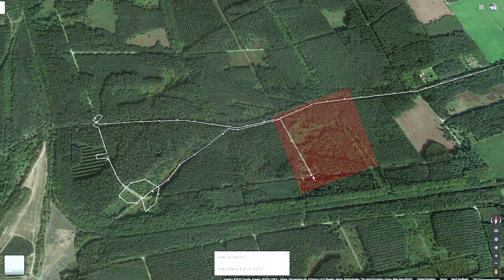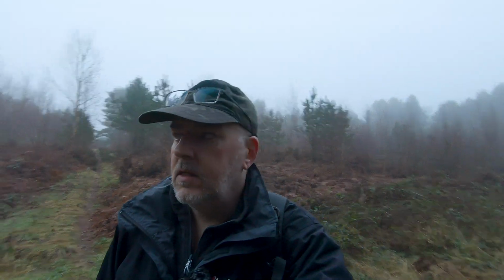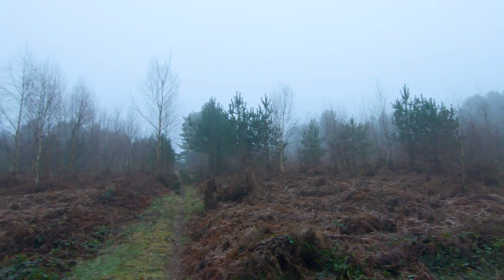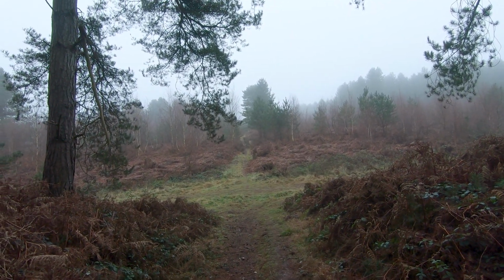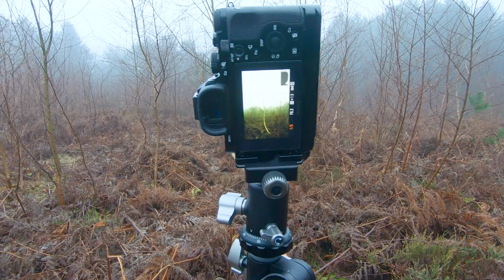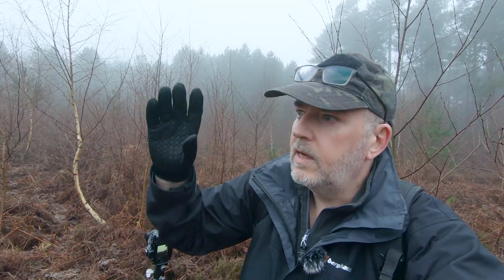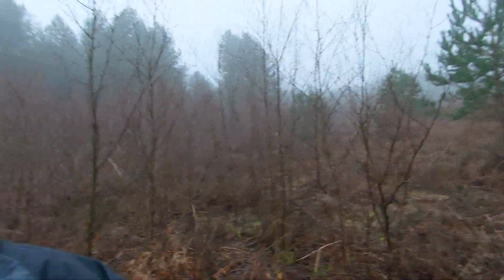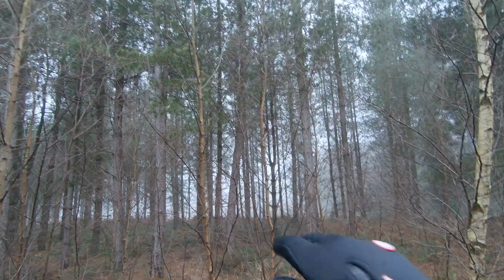Exploring Foggy Pine Forest Before And After Photo Gallery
Exploring foggy Pine forest in a huge isolated plantation followed by  a before and after post processing photo gallery.

This Pine forest is very near to the modern Sherwood Forest National Nature Reserve. It is outside of the modern boundary but once very much part of the ancient Forest of Sherwood (Sciryuda).

It's a popular place for mountain bikers, runners and families with a bias toward the Northern side of this huge plantation, meaning the farther south we go, the less well trodden the woodland becomes and the fewer distractions we meet.

I'm spending the next few weeks exploring this most southerly side of the huge Forest & hopefully I'll collect intel on specific places of photographic interest and re-visit from time to time as season change.

Hope you enjoy the new shorter format.. and in particular the before and after gallery at the end.

00:00 Intro
01:56 The Clearing
03:11 Explore Tip Of The Day
03:53 Composition 1
05:46 Composition 2
11:01 Composition 3
13:20 Before and After Gallery